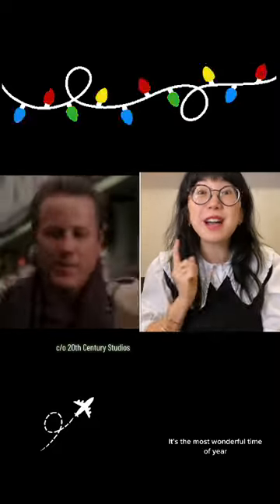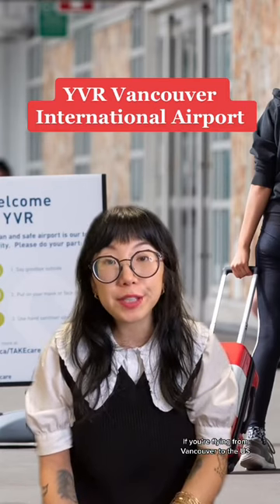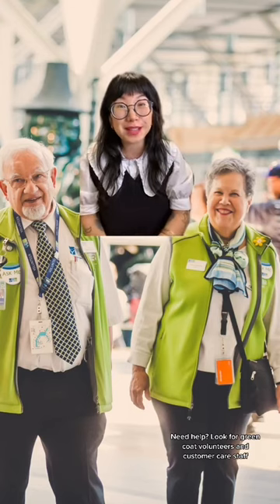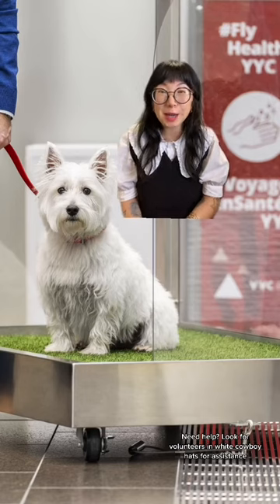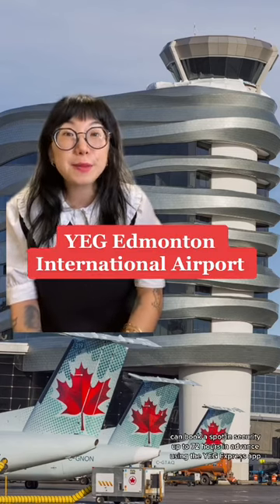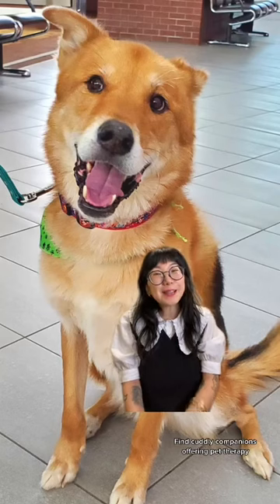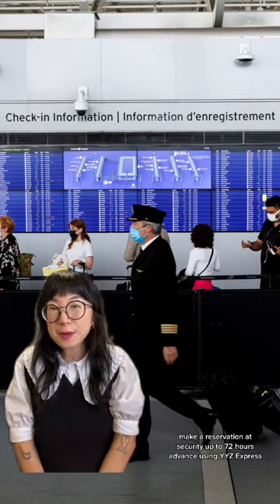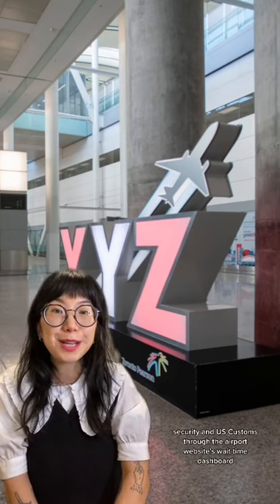Surviving Canadian airports over the holidays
Here's tips for travelling through five of Canada’s busiest airports during holiday time.